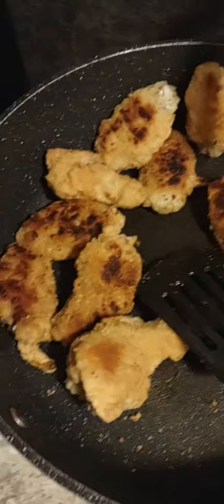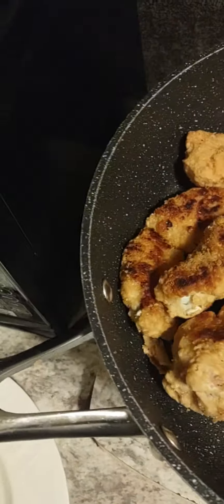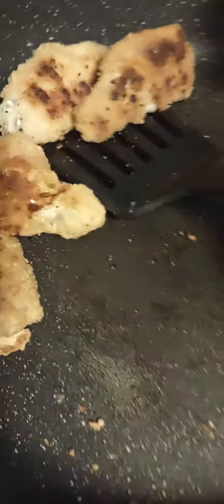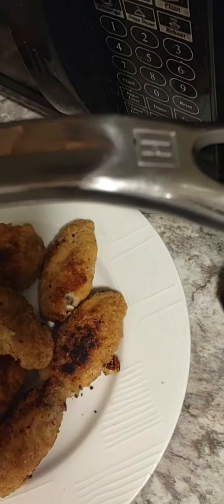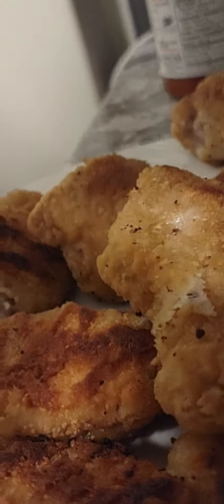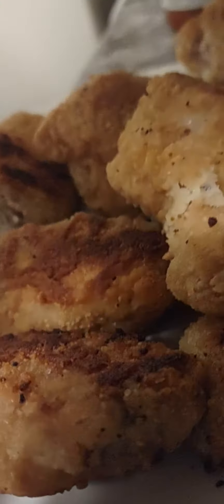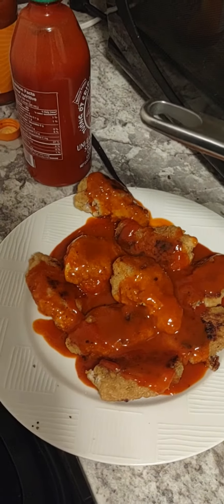Dangerously Delicious Spicy Hot Wings Part 2